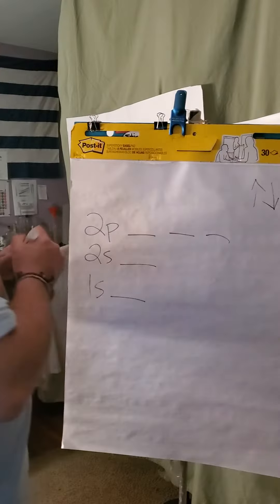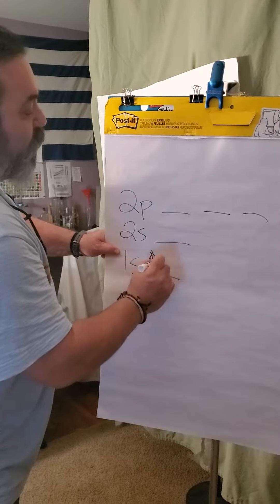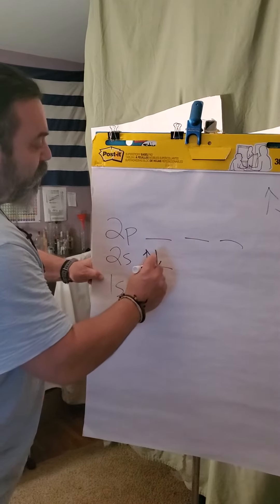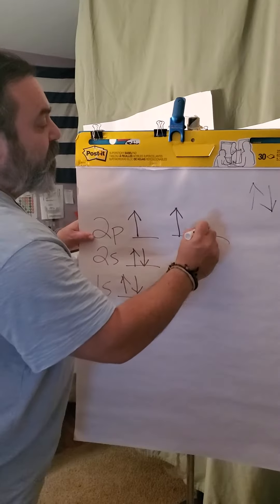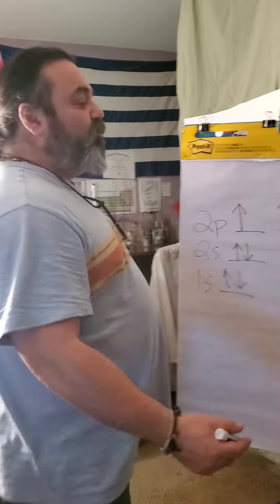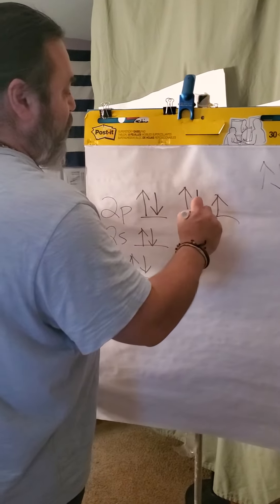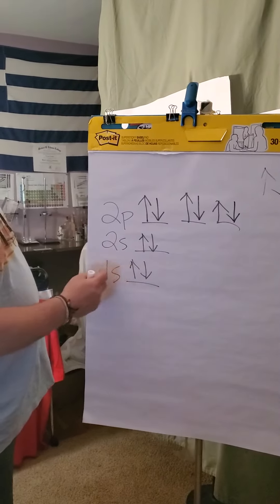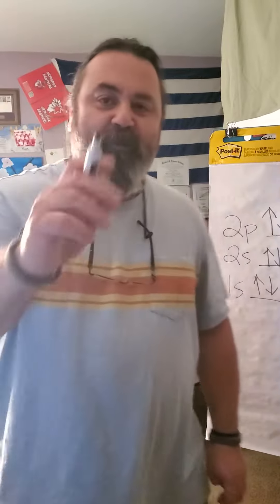filling the energy level diagram